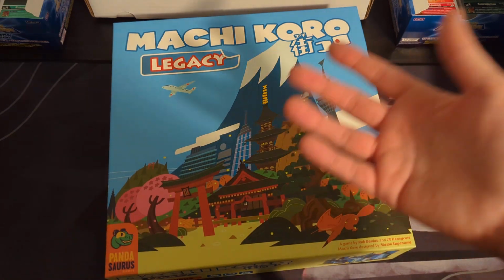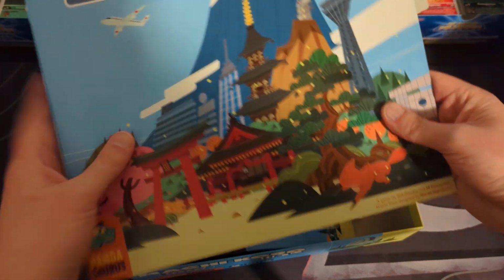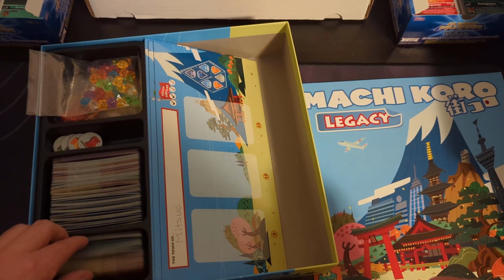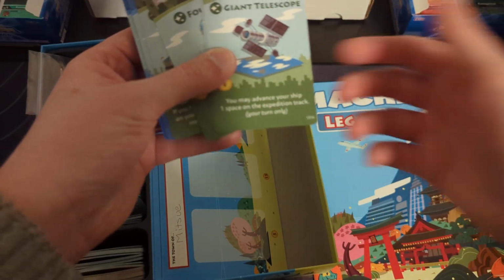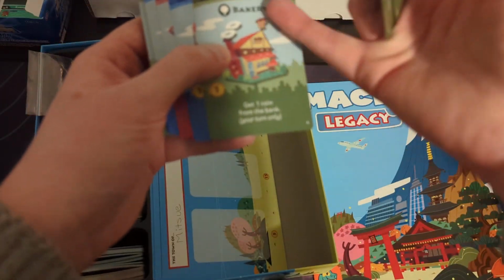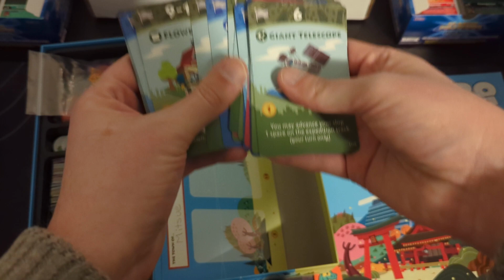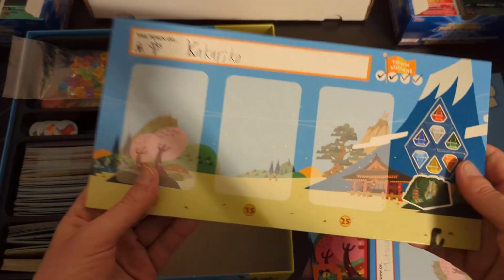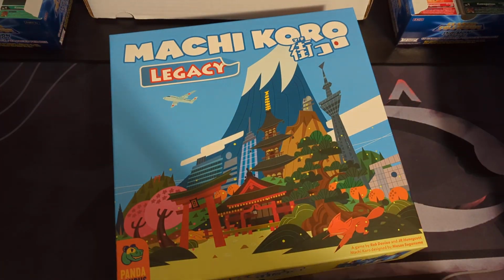Machi Koro Legacy | Board Game Shelf #76